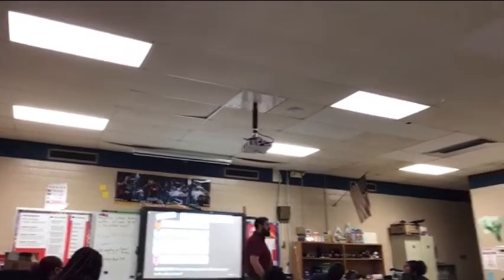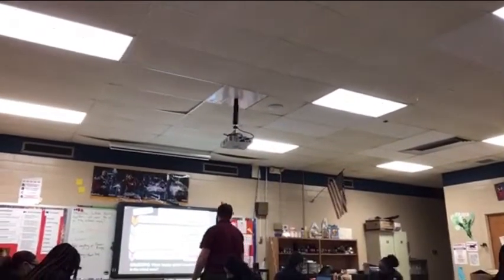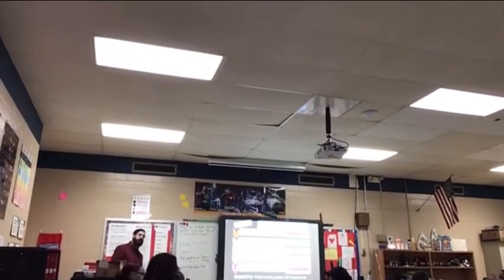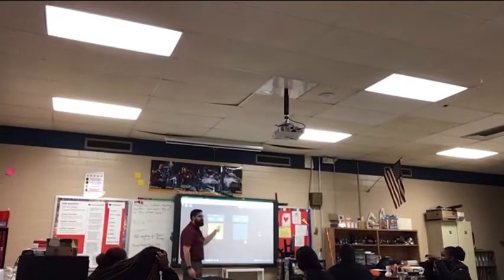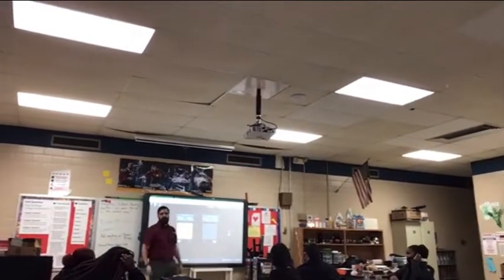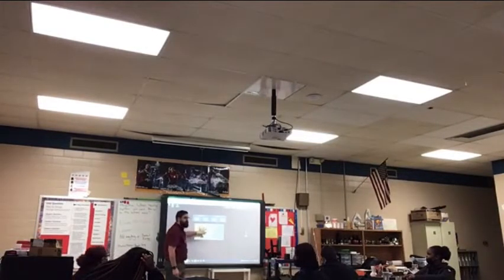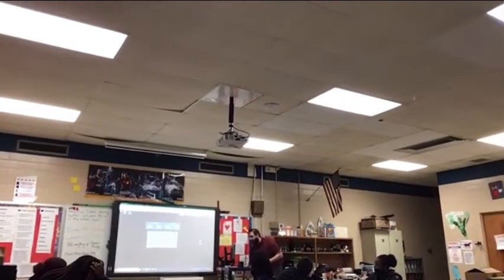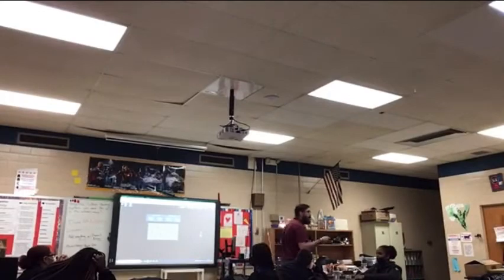Amplify - Thermal Energy Review + Experiment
Amplify Unit - Thermal Energy - Lessons 1.1 - Lessons 3.2 Review + Food Dye Experiment